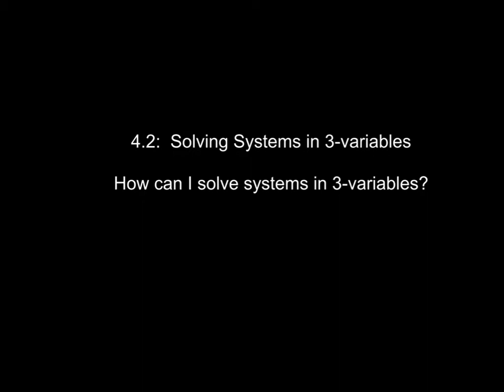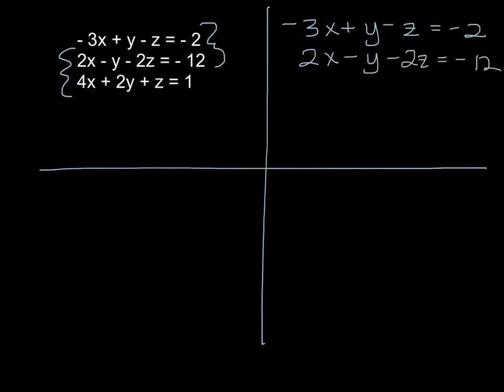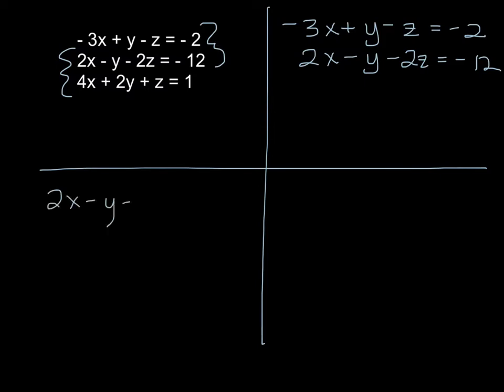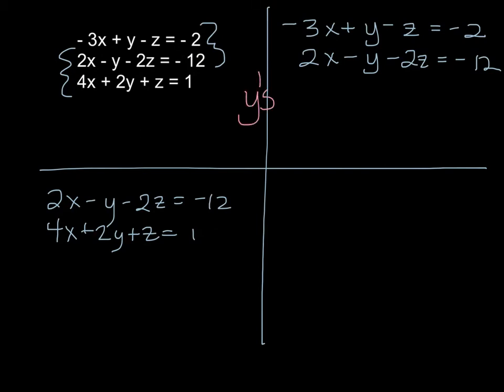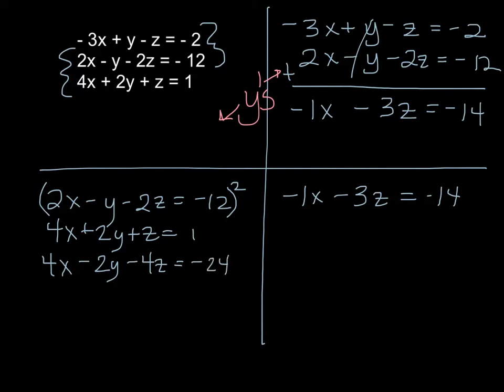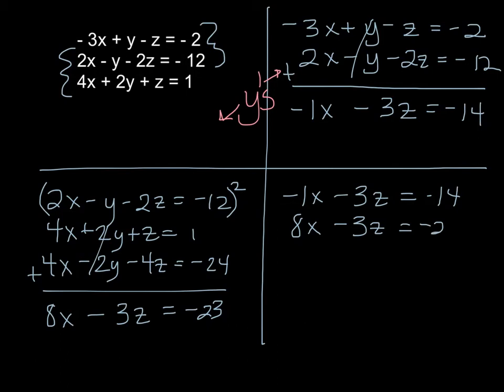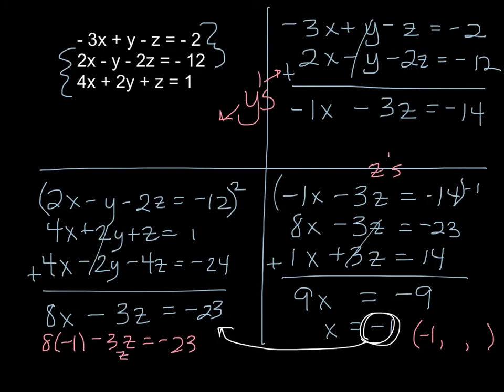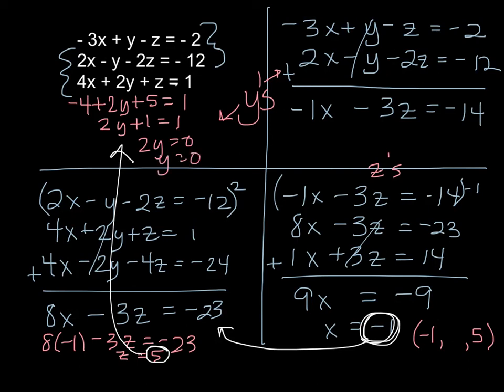4.2 Systems in 3-Variables